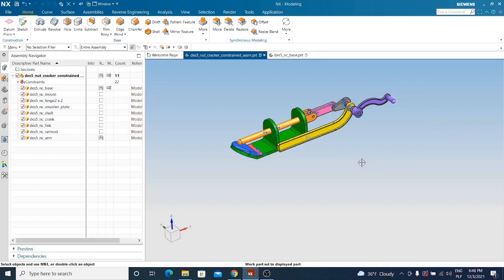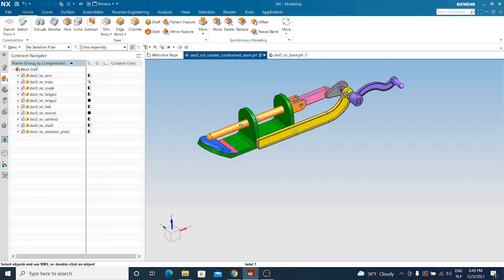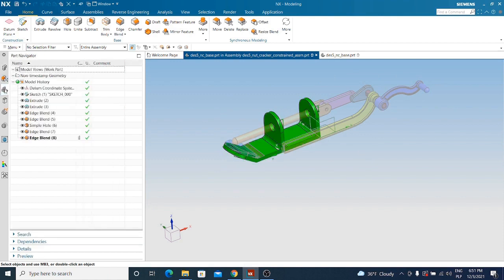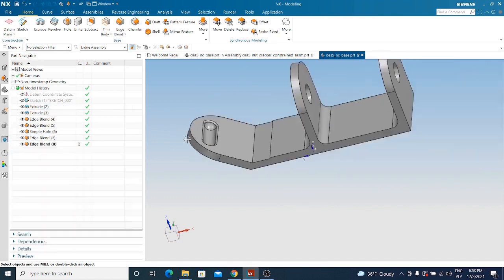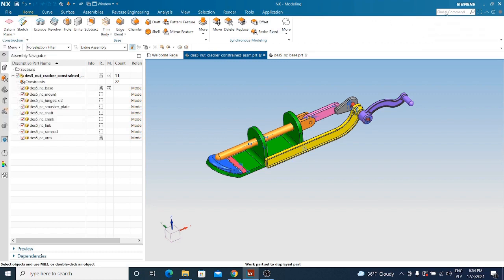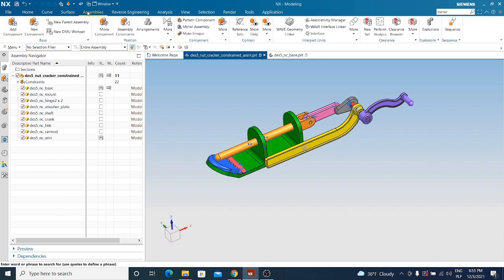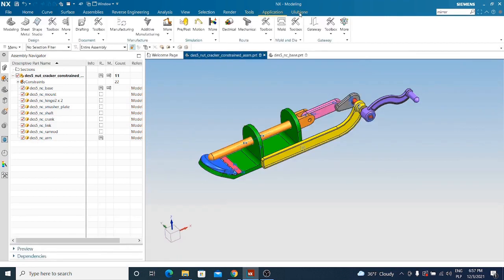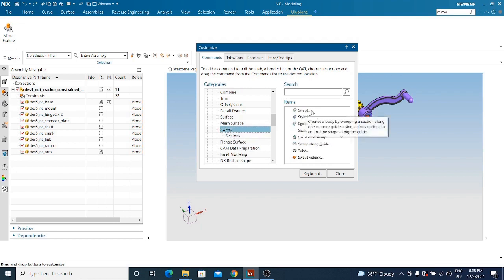NX CAD Course from Scratch Episode 3 - Basics of Navigating in the NX Environment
And the message content: "Hello! This is another episode from the NX CAD course from scratch series.